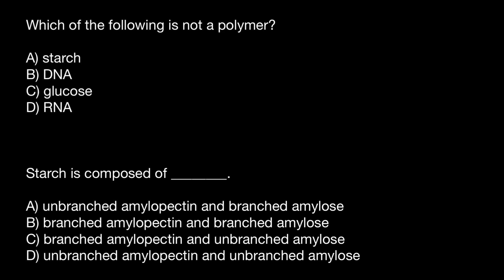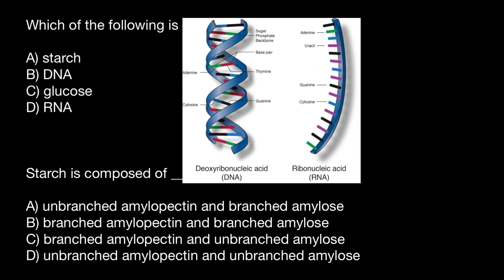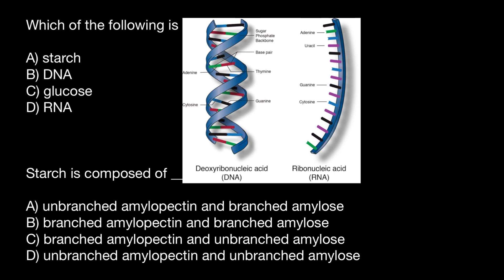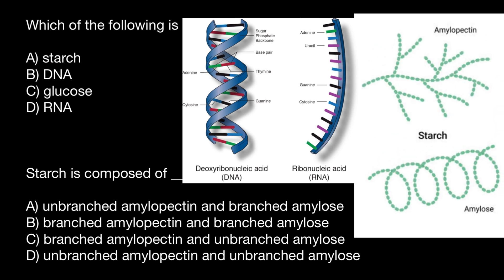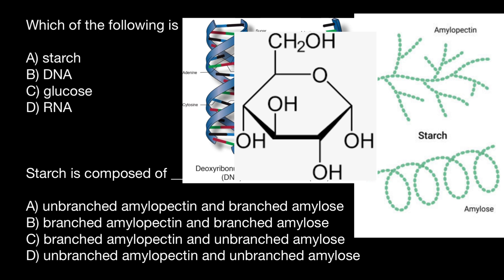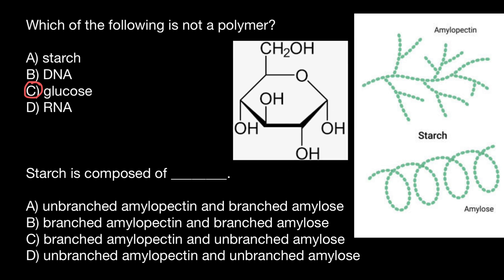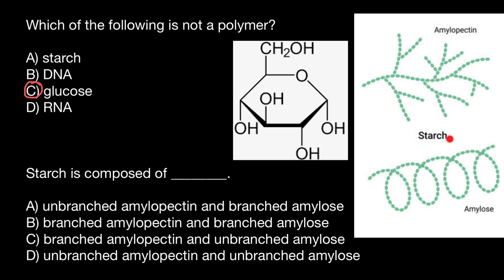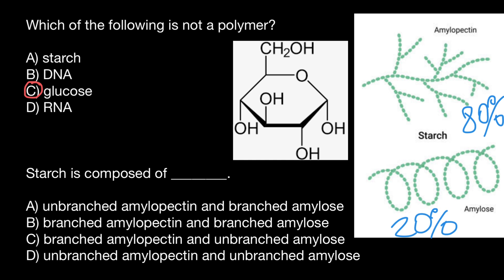Starch: Amylopectin and Amylose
Starch is a carbohydrate commonly found in nature and one of the primary sources of food energy for human beings. It is regularly eaten in the form of wheat, rice, potatoes, and other staple foods cultivated throughout the world. Alongside fiber and sugar, starch is one of the three main categories of carbohydrates.
Starch or amylum is a polymeric carbohydrate consisting of numerous glucose units joined by glycosidic bonds. This polysaccharide is produced by most green plants for energy storage. Worldwide, it is the most common carbohydrate in human diets, and is contained in large amounts in staple foods like wheat, potatoes, maize (corn), rice, and cassava (manioc).
Pure starch is a white, tasteless and odorless powder that is insoluble in cold water or alcohol. It consists of two types of molecules: the linear and helical amylose and the branched amylopectin. Depending on the plant, starch generally contains 20 to 25% amylose and 75 to 80% amylopectin by weight. Glycogen, the glucose store of animals, is a more highly branched version of amylopectin.
In industry, starch is converted into sugars, for example by malting, and fermented to produce ethanol in the manufacture of beer, whisky and biofuel. It is processed to produce many of the sugars used in processed foods. Mixing most starches in warm water produces a paste, such as wheatpaste, which can be used as a thickening, stiffening or gluing agent. The greatest industrial non-food use of starch is as an adhesive in the papermaking process. Starch solution may be applied to certain textile goods before ironing, to stiffen them.

Problems:

Which of the following is not a polymer?

A) starch
B) DNA
C) glucose
D) RNA

Starch is composed of ________.

A) unbranched amylopectin and branched amylose
B) branched amylopectin and branched amylose
C) branched amylopectin and unbranched amylose
D) unbranched amylopectin and unbranched amylose